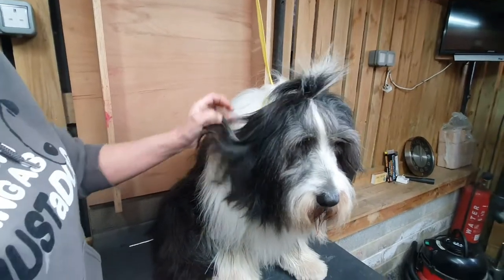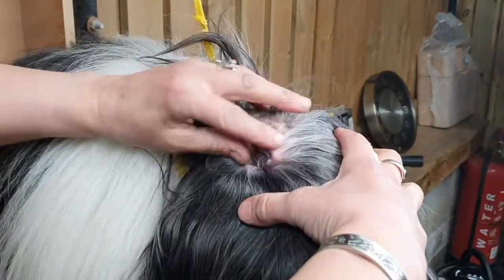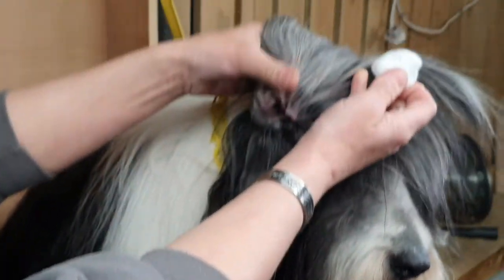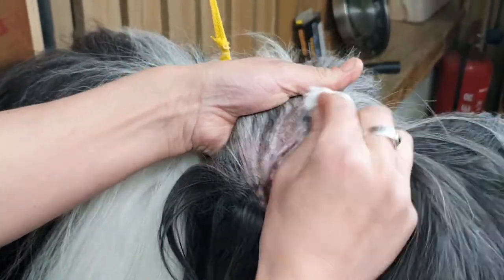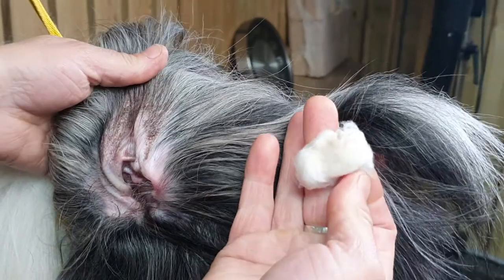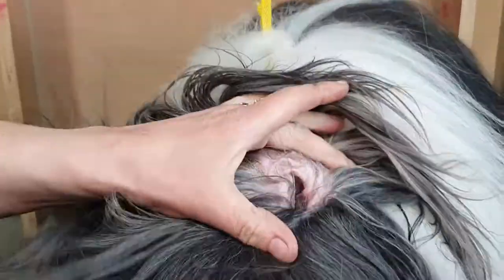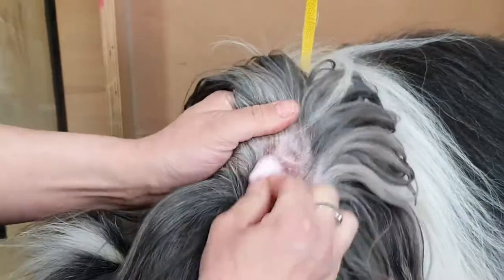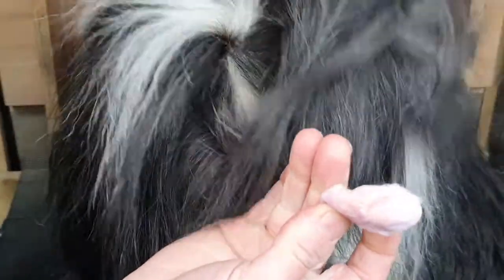Cleaning dogs ears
Maintaining dogs ears